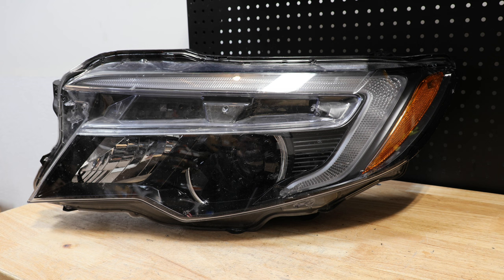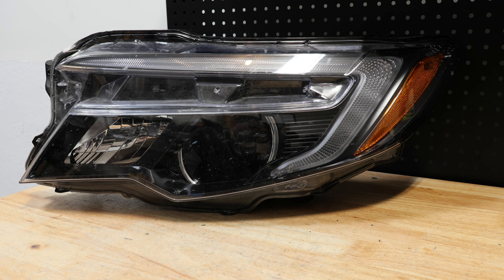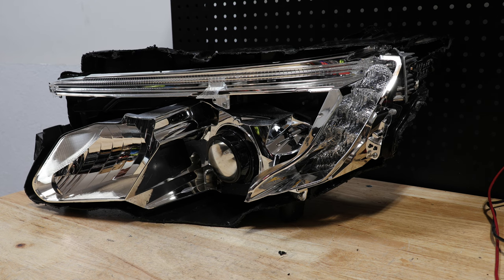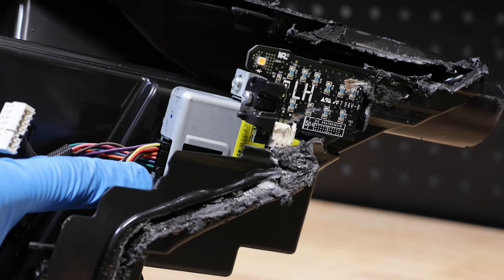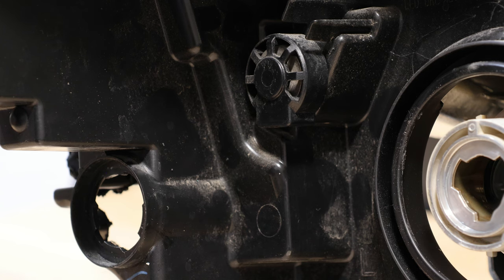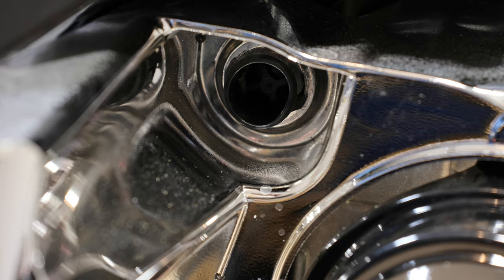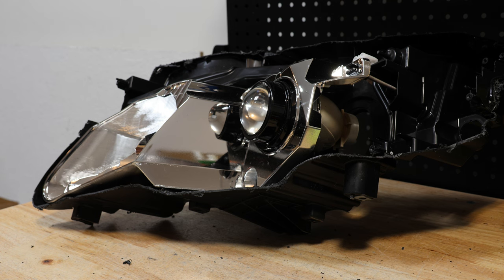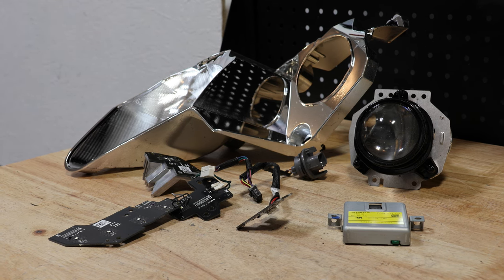How to disassemble a 2016-2019 Honda Pilot/Ridgeline OEM Headlight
In this video I will be tearing down a 2018 Honda Pilot/Ridgeline H11 Halogen Headlight.

OEM Part Number: 33150-TG7-A11

This light is pretty basic.  There is a few small LED components in the upper outside corner of the light.   LED controller is inside of the light and is not serviceable.